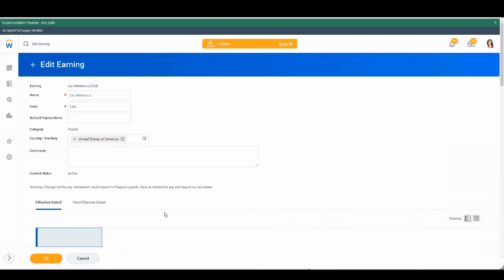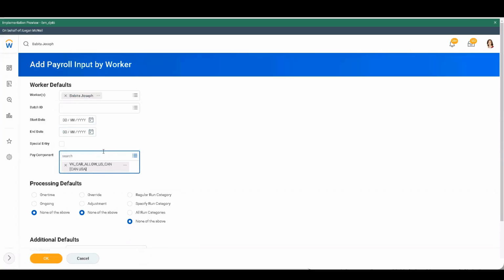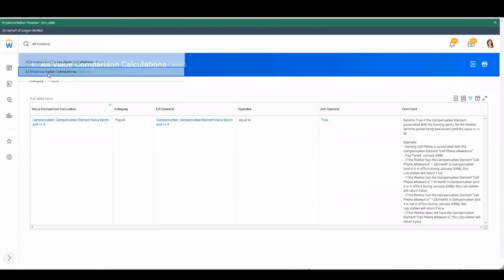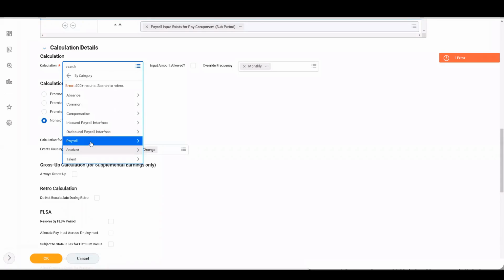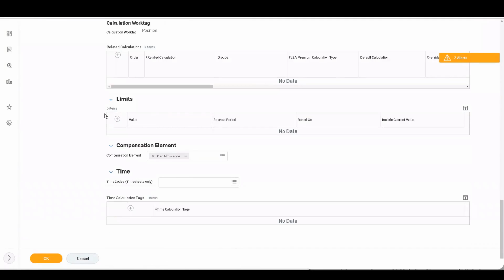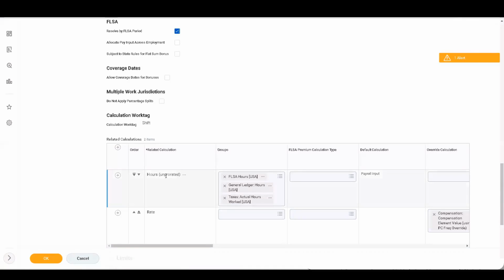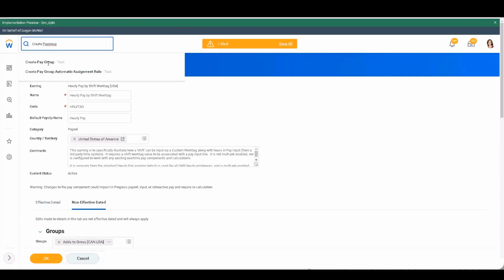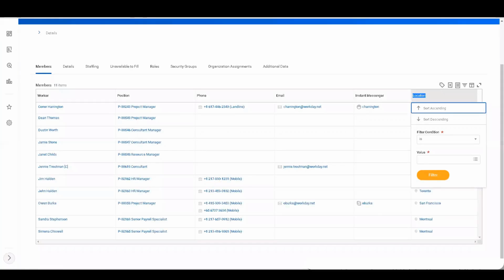Workday Payroll Tutorials | Workday Payroll Concepts | Workday Payroll Training.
Hello Guys, this video is all about the concepts in the Workday Payroll such as Worker Eligibility in the Effective Date, Scheduling and Calculation details.

Workday Payroll Tutorials Workday Payroll Concepts Workday Payroll Training WorkdayPayrollConcepts.
0:00 - Introduction and brief about Edit Earning.
04:16 - Worker Eligibility (Effective Dated)
13:35 - Scheduling
30:13 - Calculation Details
42:46 - Non-effective Dated
01:00:20 - Task Regarding on Payroll Assignment Group